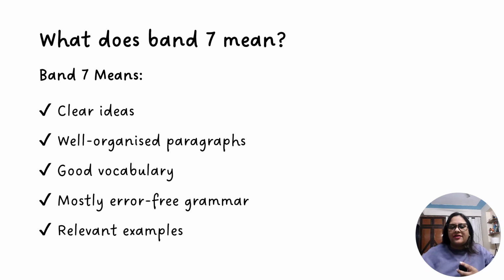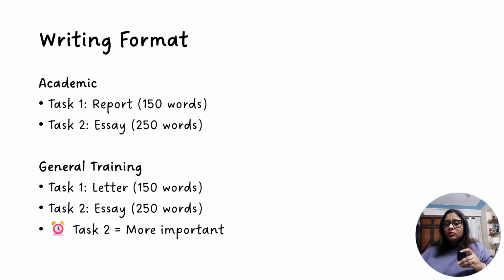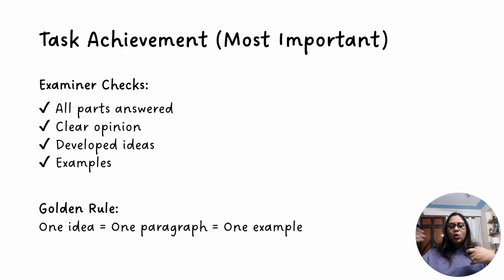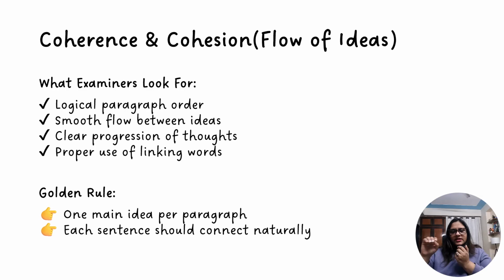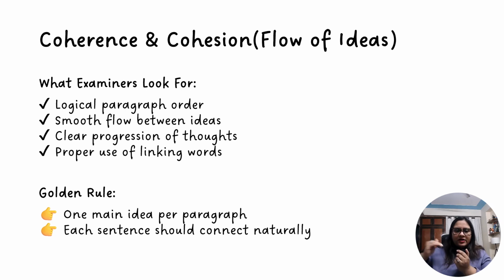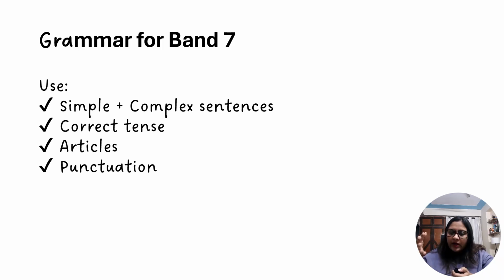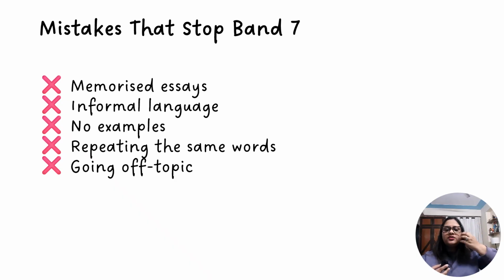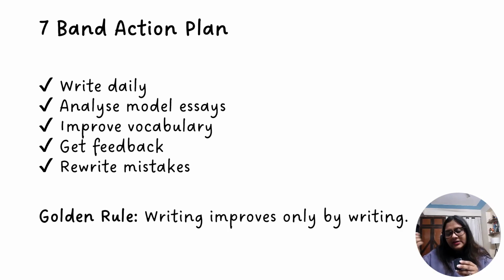How to get 7 bands in IELTS Writing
In this tutorial, we dive deep into the four marking criteria: Task Response, Coherence & Cohesion, Lexical Resource, and Grammatical Range & Accuracy. You’ll learn:

The "Band 7" Structure: How to organize Task 1 and Task 2 for maximum clarity.

Idea Generation: How to brainstorm strong arguments that stay on topic.

Cohesive Devices: Moving beyond "Firstly" and "Secondly" to more sophisticated linking.

Vocabulary & Grammar: How to use less common lexical items and complex structures without making mistakes.